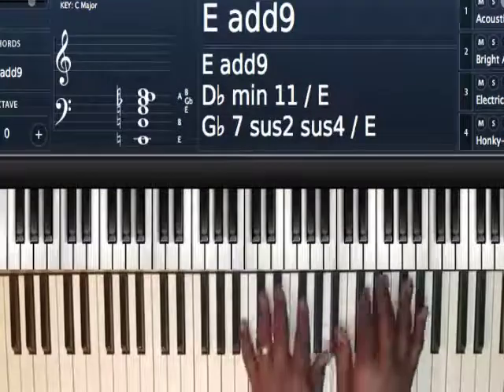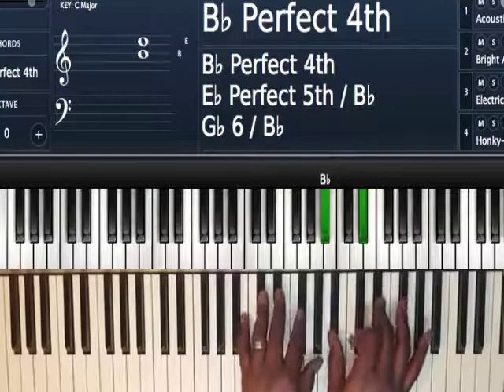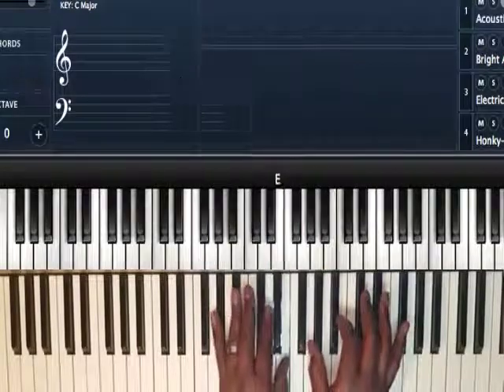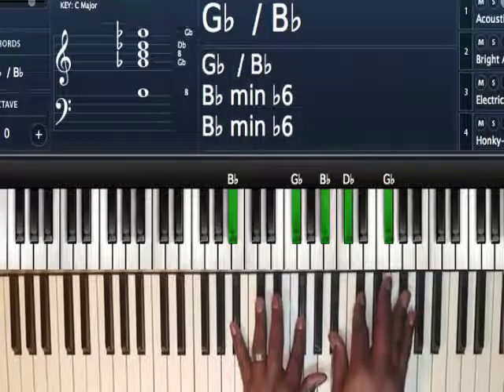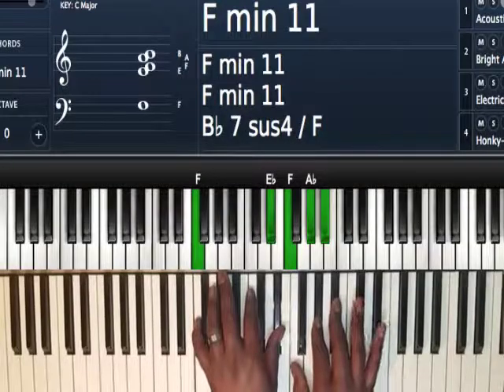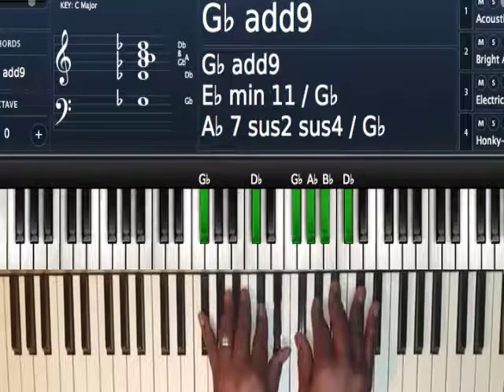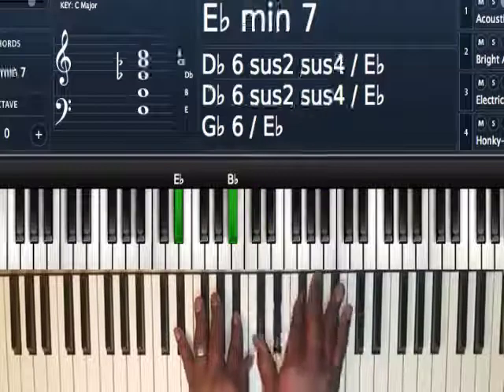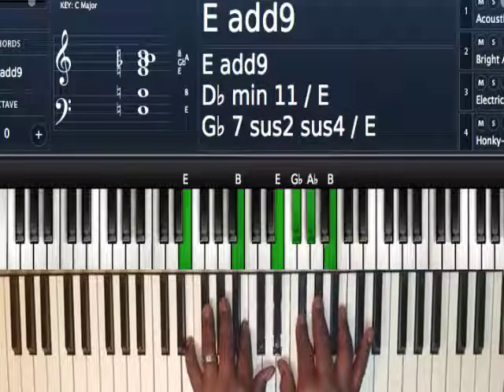Melodic Chord Progression Tutorial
This video gives some melodic chords to practice.